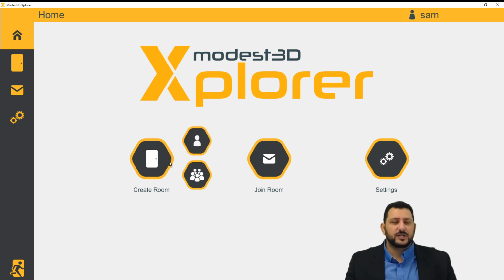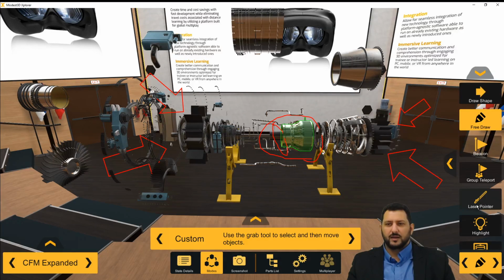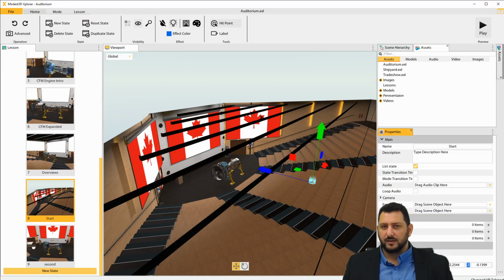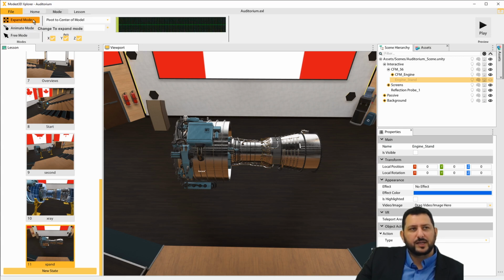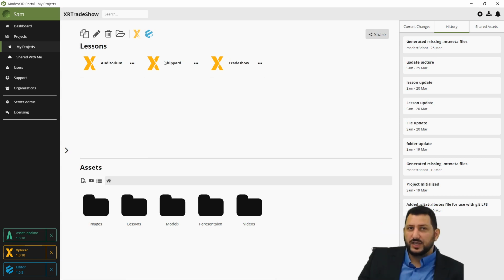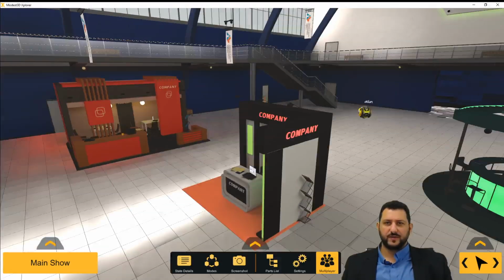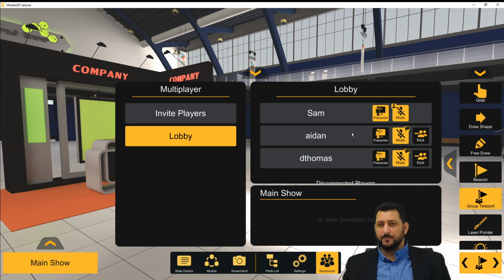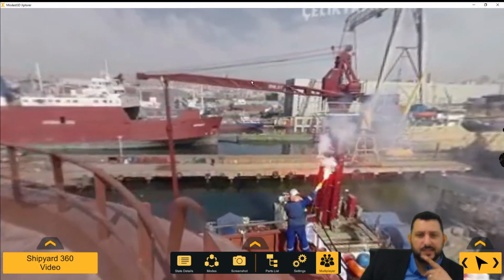Webinar #4: Create a 3D Presentation Room | Modest3D Xplorer Webinar Series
The fourth webinar in our series focused on the editor within Modest3D Xplorer and how intuitive and easy-to-use it is, so you can create and edit a 3D presentation easily, without the requirement of coding expertise.

Get Modest3D Xplorer on your device now by registering at app.modest3d.com. You’ll be able to join us in the virtual world during our next webinar!

Modest3D Suite is the software for rapidly creating 3D interactive training and marketing solutions on VR, PC, Mobile, and iOS. It's the Canadian military’s platform of choice for developing 3D interactive applications.

Modest Tree is an award-winning modelling, training, and simulation company providing AR, VR, MR, and XR training and marketing solutions to OEM, airline, and defence leaders.